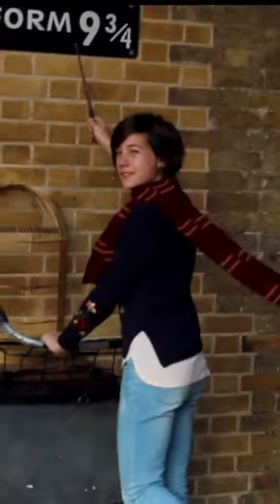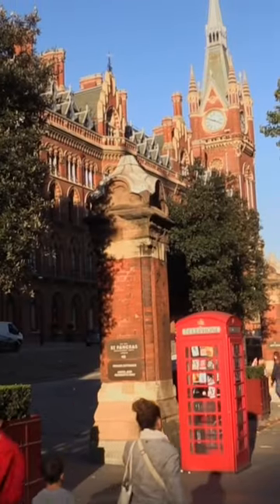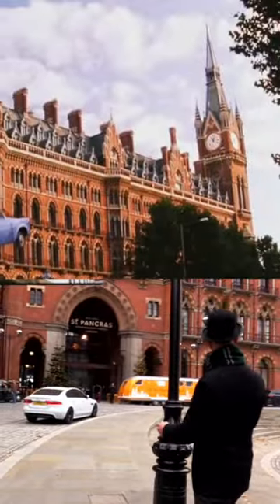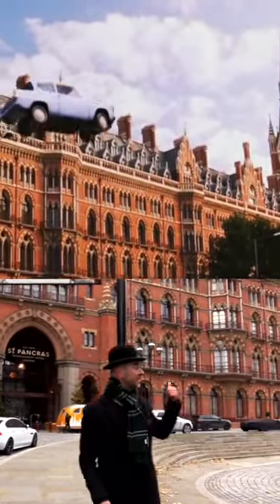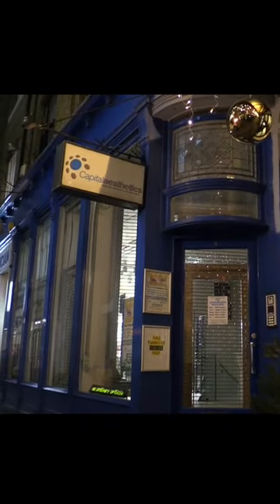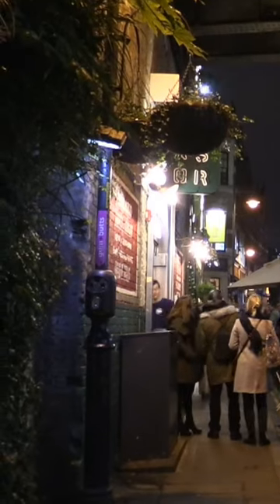Harry Potter London Tour of Film Locations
Joolz takes you on a magical tour of the famous London filming locations from the Harry Potter films. Don't forget t check out the full video on Joolz Guides channel!